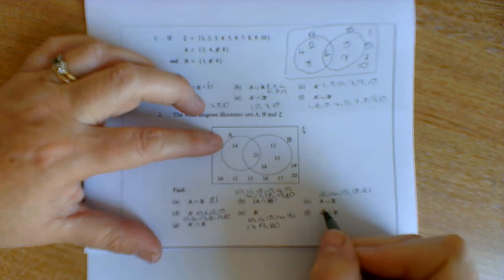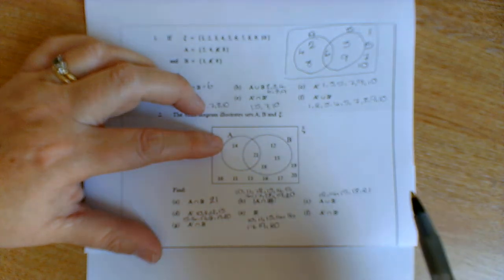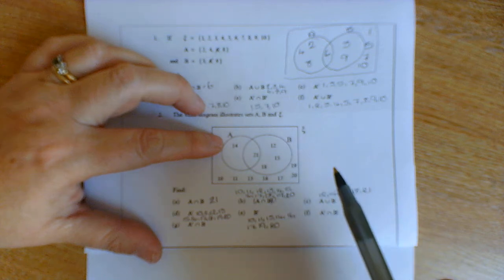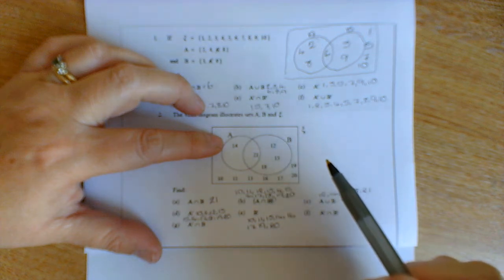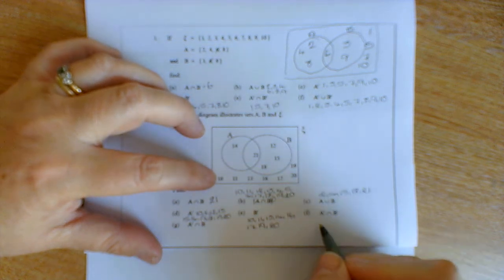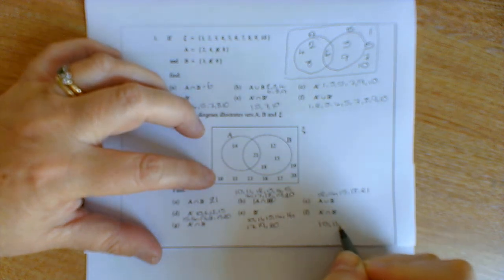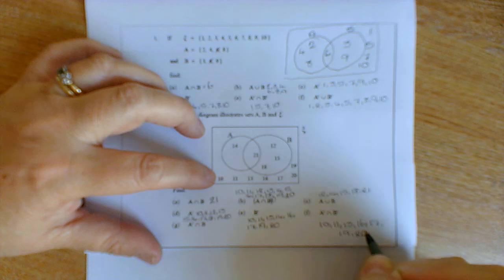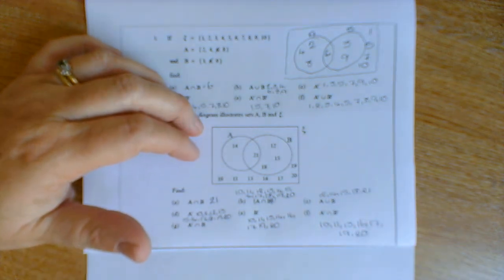Venn Diagram Set Notation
How to understand set notation when used with Venn Diagrams